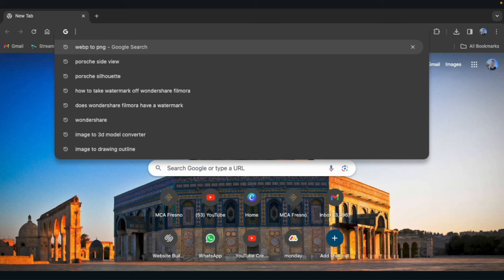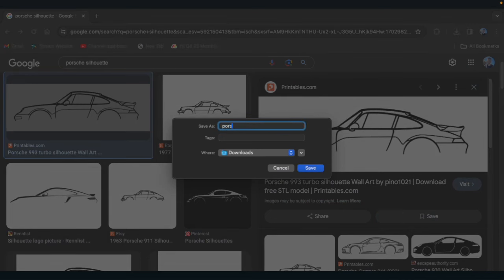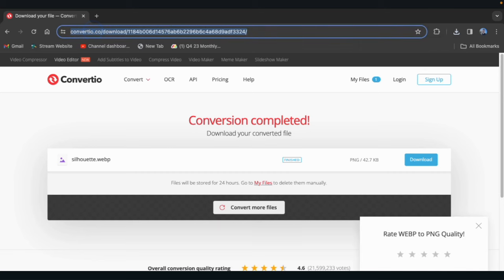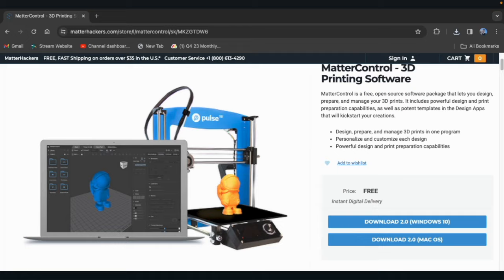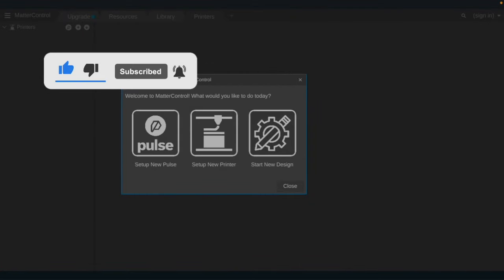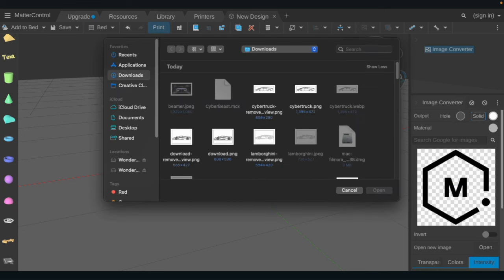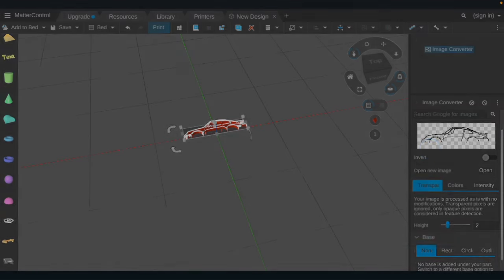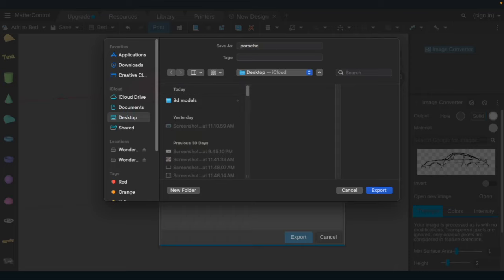How to Convert a 2D image into a 3D model - Using MatterControl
Background Remover: Remove.bg

IGNORE TAGS___